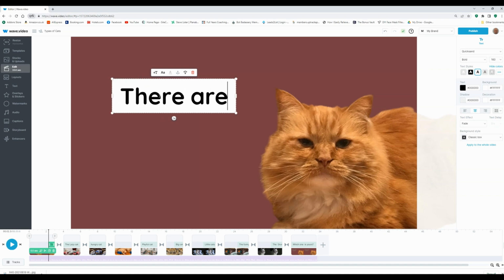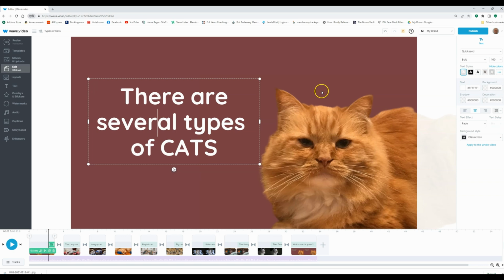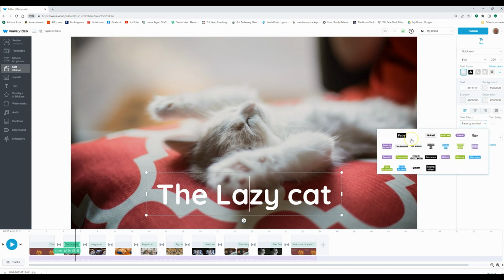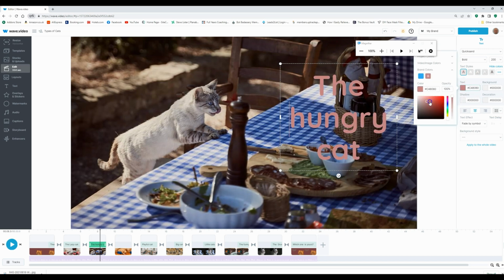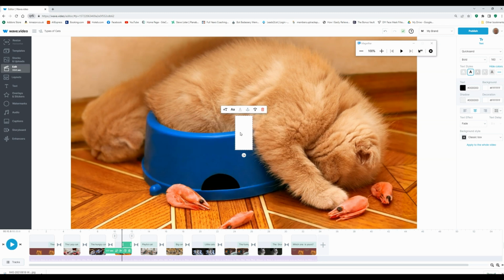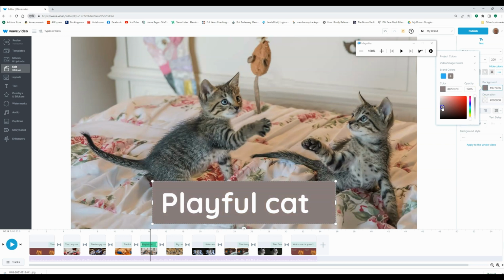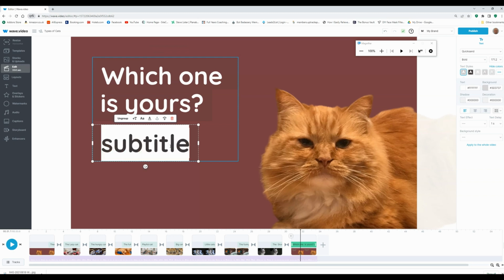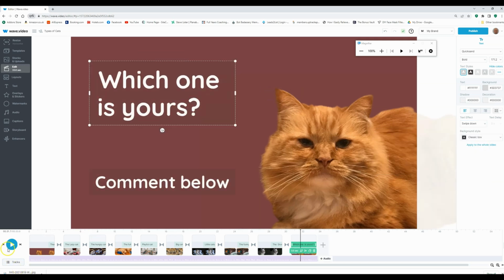How To Add Text In Video Using Wave.Video - Tutorial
Learn how to add and manipulate text in this Wave.Video tutorial!

We cover the text box tools, and how to add effects to your text in Wave.Video.

The simplified drag and drop text menu makes it easy to find and add the perfect font, customise your text colours, backgrounds and text effects with a click off the mouse.

Wave.Video makes it easy to create professional videos in minutes.